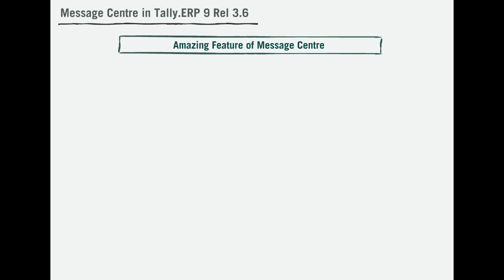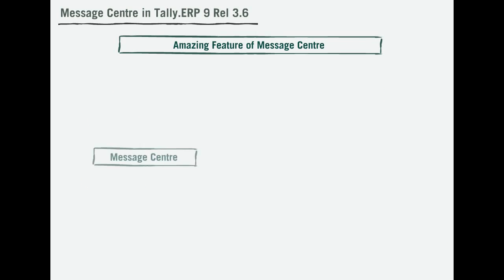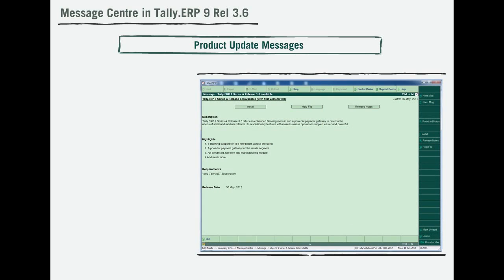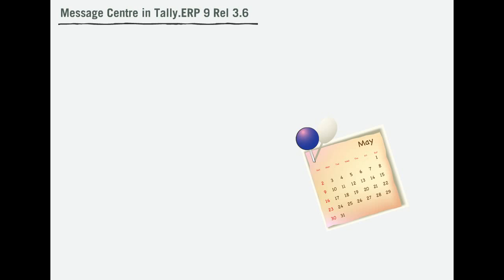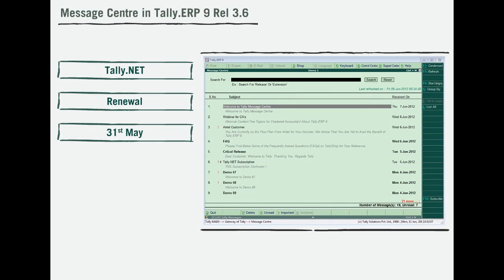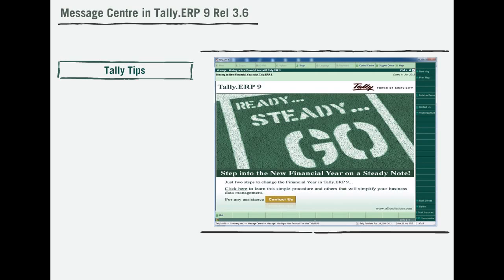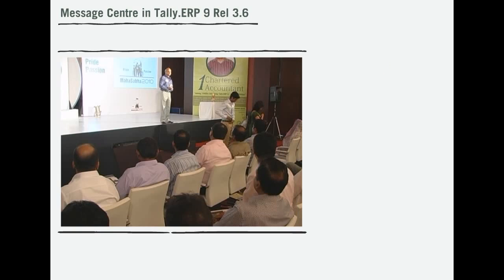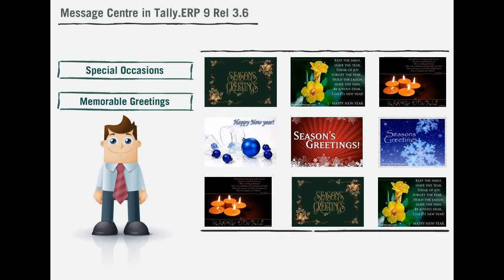Message Centre in Tally.ERP 9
Get instant updates on the latest offerings, tips on effective usage of various features and capabilities, upcoming Tally events in your city and much more...right from within Tally.ERP 9!